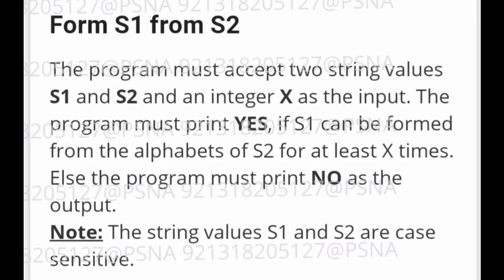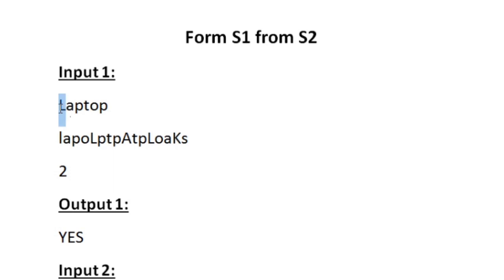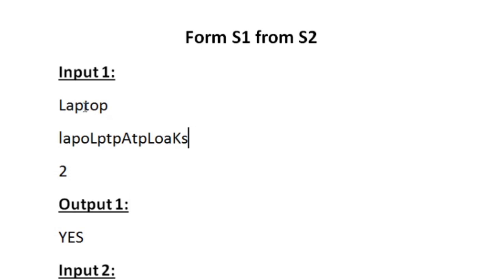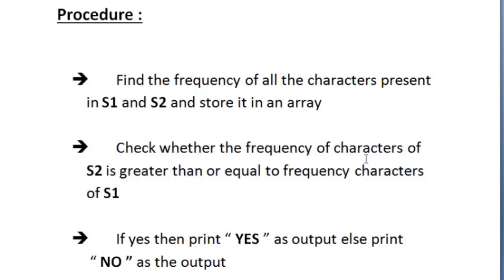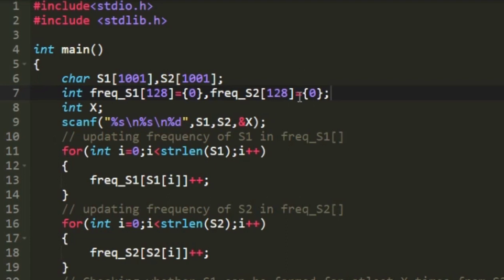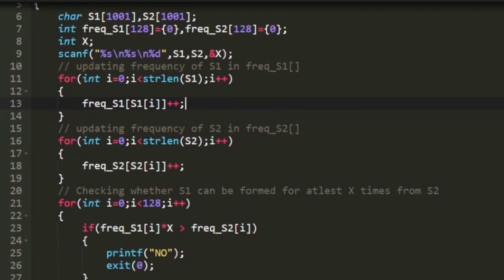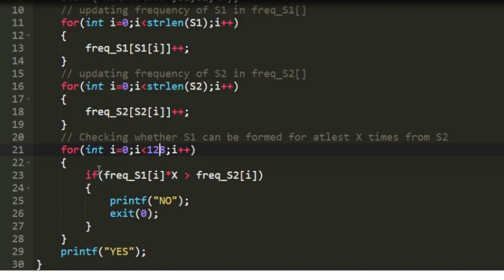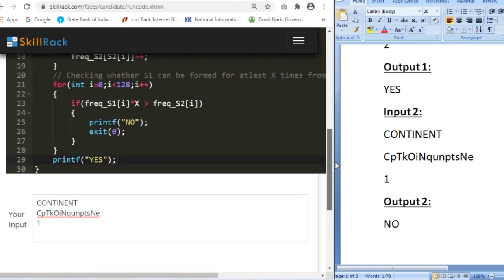skillrack daily challenge | Form S1 from S2 | 29-08-2020